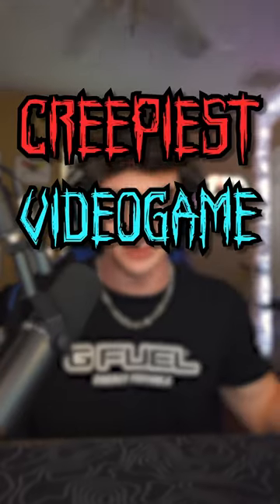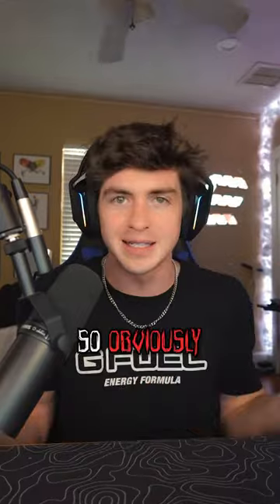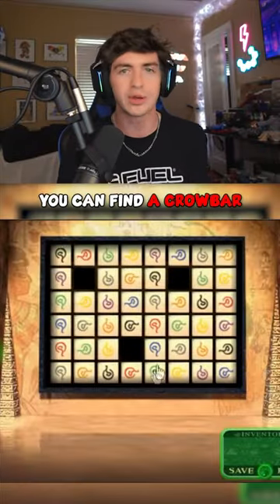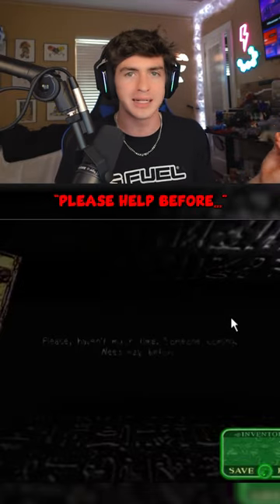Unsettling Videogame Easter eggs😱 (Part 25)